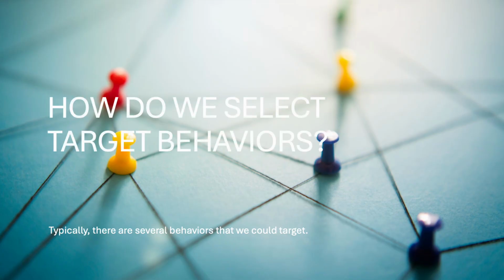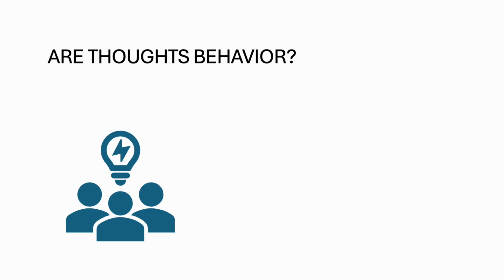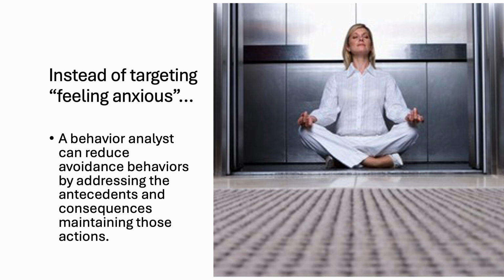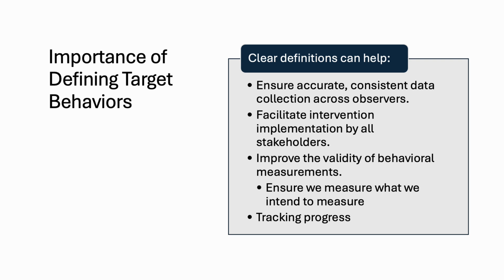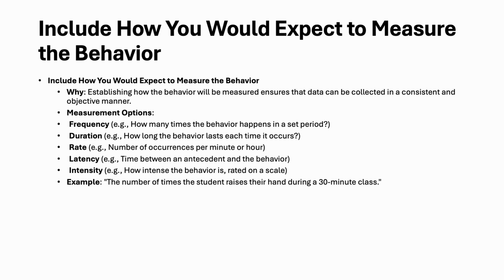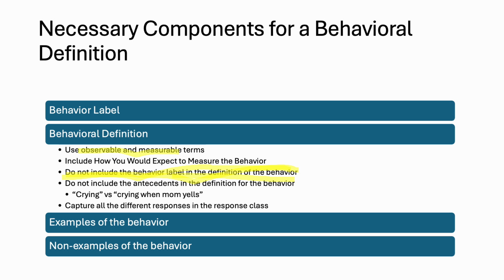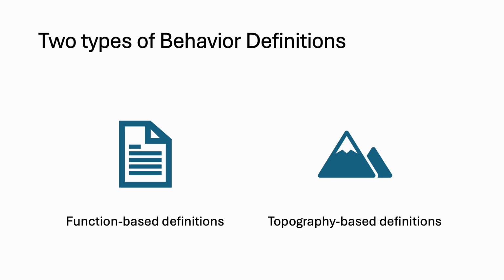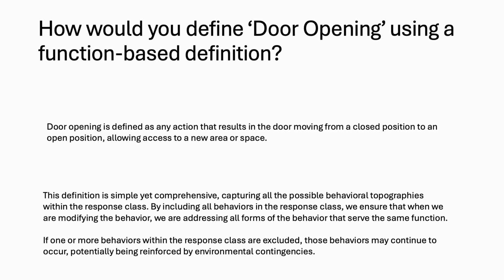EAB3794 6th ed CHH 3rd ed Ch 3 Part 2 Defining Target Behaviors